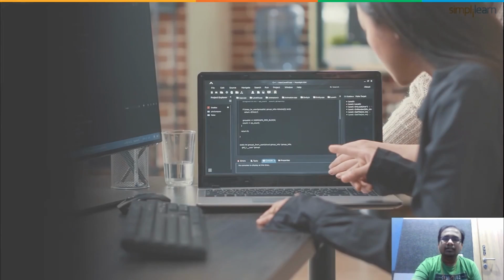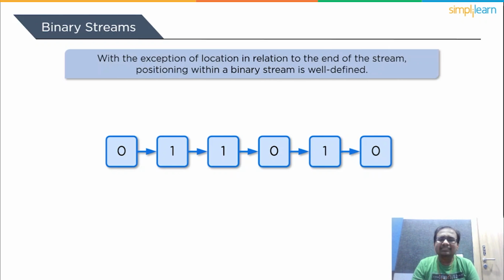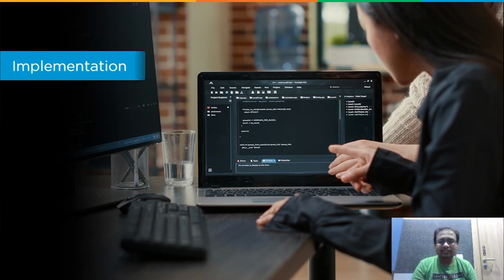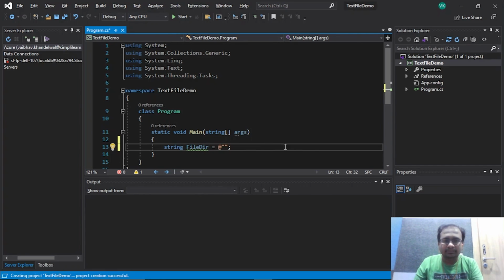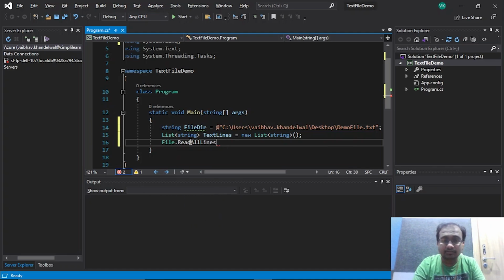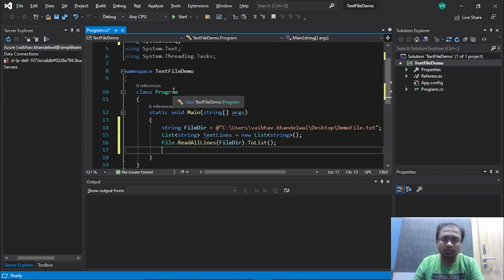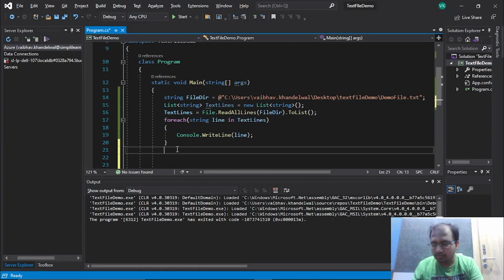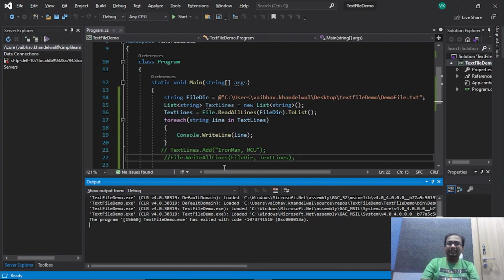Streams In C# Tutorial | Files and Streams in C# | C# Streams Explained | Simplilearn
"This video on C# Boxing And Unboxing Explained will acquaint you with a clear understanding of Boxing and Unboxing in C#. In this tutorial on Boxing and Unboxing in C# for Beginners, you will get proper Introduction To Boxing and Unboxing. We will begin our session with a discussion on What is boxing followed by a brief discussion on Unboxing. Next,We will have a comparison between Boxing and Unboxing. Following that, we will implement what we learned during this session with a simple demo. Finally, we will conclude this session with quick pointers on Boxing and Unboxing.

The topics covered in this video are:

✅ 00:00 Introduction to Boxing and Unboxing in C#
      In this segment of  C# Boxing And Unboxing Explained, We will introduce concepts like  typecasting boxing and unboxing.
✅ 01:35 What is Boxing in C#?
      In this segment of  C# Boxing And Unboxing Explained, We will Talk about boxing in C#
✅ 02:57 What is Unboxing in C#?
      In this segment of  C# Boxing And Unboxing Explained, We will go over unboxing in c#
✅ 03:52 Difference between Boxing and Unboxing in C#
      In this segment of  C# Boxing And Unboxing Explained, We will difrentiate several parameters between Boxing and Unboxing in C#.
✅ 05:08 Implementing Boxing and Unboxing in C#
      In this segment of  C# Boxing And Unboxing Explained, We will implement boxing and unboxing in C#.
✅ 08:40 Conclusion to Boxing and Unboxing in C#
      In this segment of  C# Boxing And Unboxing Explained, We will conclude this video on boxing and unboxing C#

This video on Streams In C# Tutorial covers the following topics

We will begin our session with a discussion on What are Streams and their purpose in real life.

Then we will have a brief discussion on the types of Streams.

Following that, we will discuss Binary Streams with the help of a demo.

After that, we will discuss Text Streams with the help of a demo.

Finally, we will end this session with a Demo on reading and writing in text files.

C# is a modern, object-oriented, general-purpose programming language that is pronounced "C sharp." It was created inside the.Net project by Microsoft, led by Anders Hejlsberg and his team, and was authorised by the European Computer Manufacturers Association (ECMA) and the International Standards Organization (ISO). C# is one of the languages supported by the Common Language Infrastructure, and the current version is 7.2. C# is syntactically similar to Java and is simple for users who are familiar with C, C++, or Java.